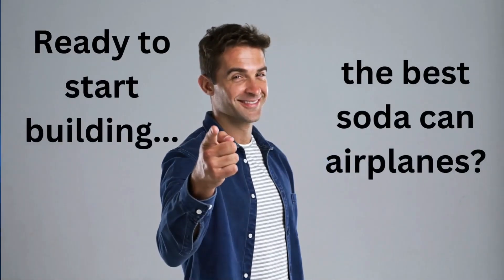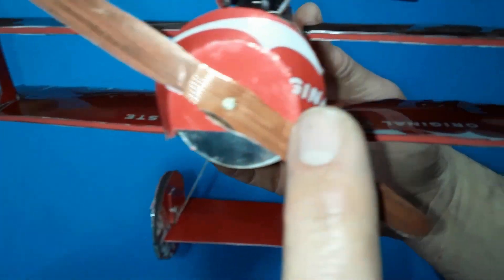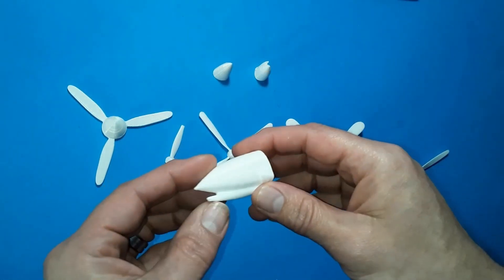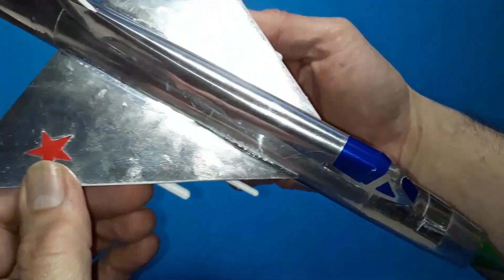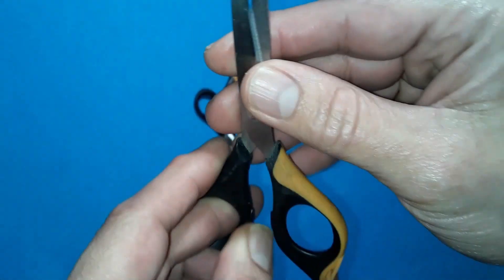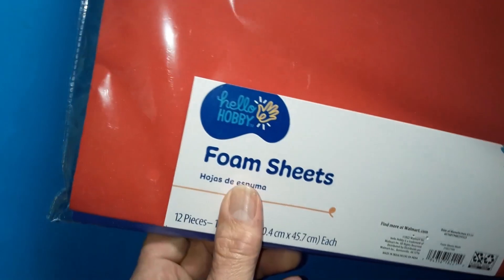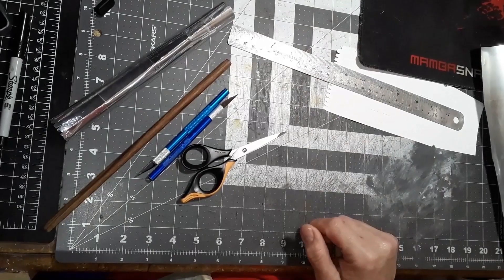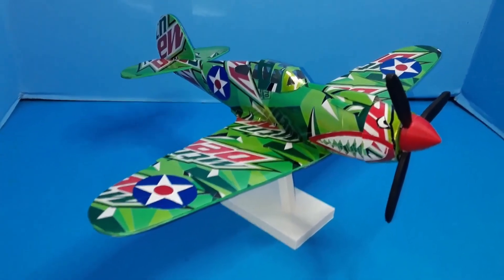STOP putting wings on soda cans: START building REAL soda can airplanes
Our video is presenting STOP putting wings on soda cans: START building soda can airplanes!, but we try to cover the following subjects:
-building a soda can airplane
-How to build a soda can airplane
-How to make a soda can airplane

If you're interested to learn about DSTOP putting wings on soda cans: START building soda can airplanes!, or How to make a soda can airplane please visit: sodacanmodels.com

So you would like to find out more about building a soda can airplane, I did too and here is the video that I created around this topic.
How to make a soda can airplane intrigued me so I did some research and created this YT video .

If you wish to find out even more regarding How to build a soda can airplane, I recommend you to check out our various other video clips

In this video, we're going to show you how to build a soda can airplane! This DIY project is simple to do and only takes a few supplies, including a few cans of soda. Any hobbyist or crafter can learn about building soda can airplanes

If you're a soda can airplane enthusiast like we are, then you'll love this aircraft from soda can tutorial video! By building this soda can airplane, you'll be able to display it around the home at your leisure. Not only is this a fun project to do, but it's also a great way to exercise your mind and improve your aviation skills simultaneously!

I hope you liked this video where we covered as long as we could about How to make a soda can airplane. If you have any questions about How to build a soda can airplane, please let us know!

CHAPTERS:
00:00-00:03 intro
00:04-00:09 which plane looks the best
00:10-00:35 Comparisons
00:36-00:49 what makes a good soda can airplane?
00:50-01:14 make a better fuselage
01:15-02:49 RC plane parts vs DIY
02:50-03:49 3D printers are invaluable
03:50-05:43 make better canopies
05:44-07:58 Adhesive choices & tools
07:59-09:53 Recommended supplies
09:54-11:21 Key takeaways
11:22-12:02 Conclusion